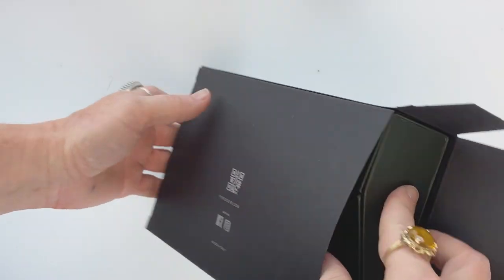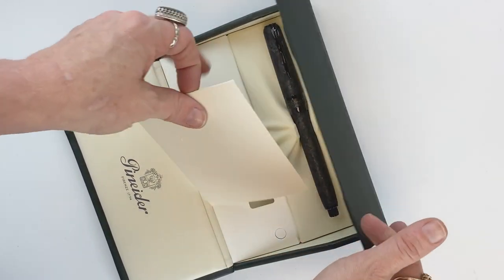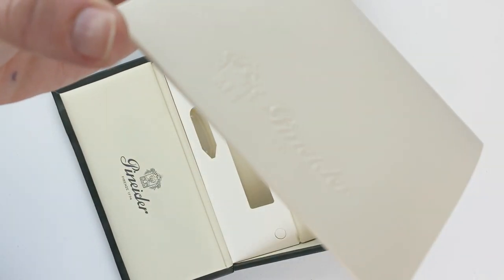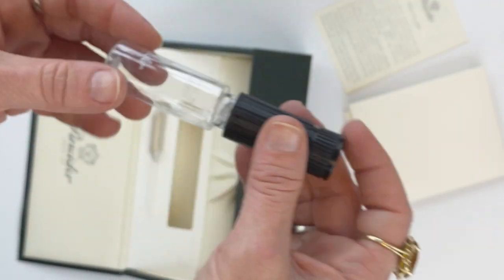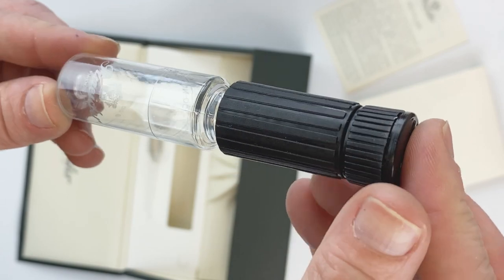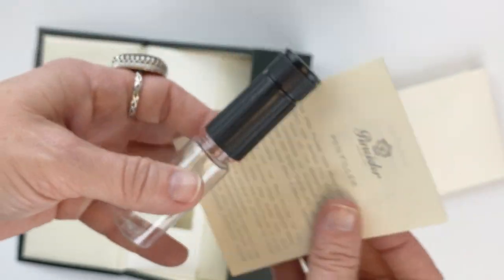Pineider La Grande Bellezza Forged Carbon Fiber Fountain Pen Unboxing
Details about the Pineider La Grande Bellezza Forged Carbon Fiber Fountain Pen are here! And there are a lot of interesting aspects of this particular Italian pen design.

Get all the details about the Pineider La Grande Bellezza Forged Carbon Fiber Fountain Pen

A Few Highlights About the Pineider La Grande Bellezza Forged Carbon Fiber Fountain Pen:

Pineider introduced the 1st pen made of forged carbon. Pineider worked with Carbon Dream LED to perfect a unique process adapting forged carbon for use in making fine writing instruments. They actually create a fabric of thin carbon fibers held together by resin - the end result is a lightweight, resistant material that's strong in every direction.

The Pineider La Grande Bellezza Forged Carbon Fiber Fountain Pen also features Pineider's Mystery Filling system, the beautiful feature quill inspired pen clip, and the 14kt gold quill nib developed in 2017.

See the unboxing of the Pineider La Grande Bellezza Forged Carbon Fiber Fountain Pen up close. Learn how to change the ink. See what comes with the pen and how it is packaged as we unbox the item. Get your Pineider La Grande Bellezza Forged Carbon Fiber Fountain Pen